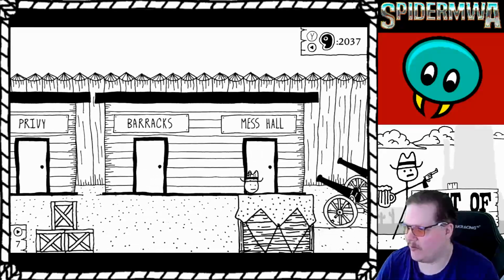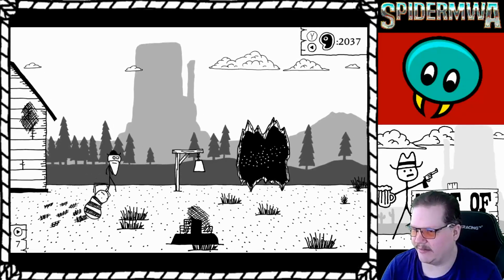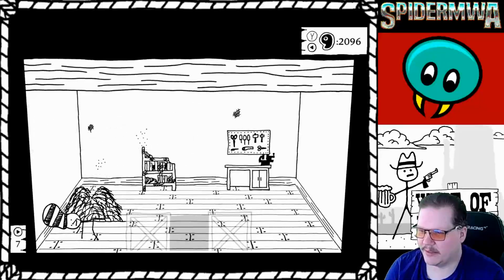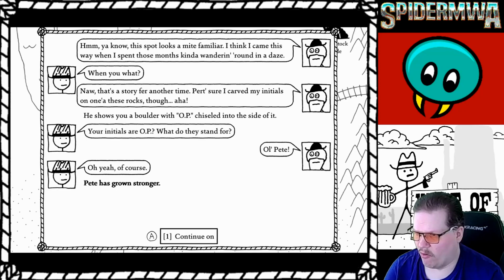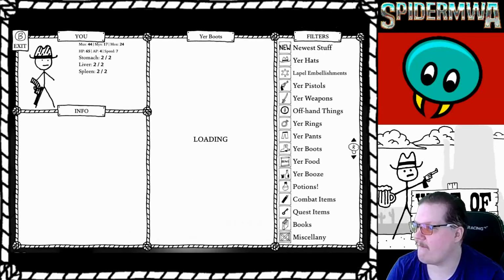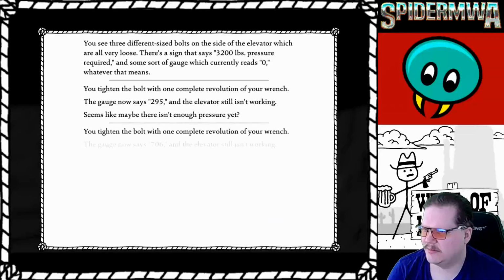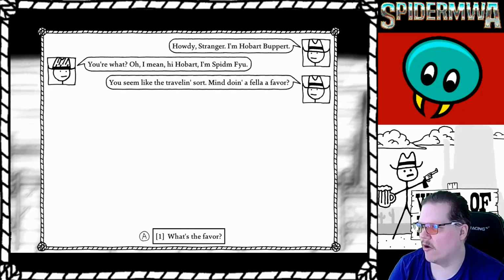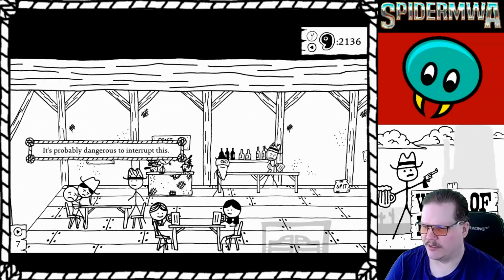West of Loathing (PC) Part 14 | NEW SKILLS TO PAY THE BILLS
I do livestreams
from Sunday to Thursday